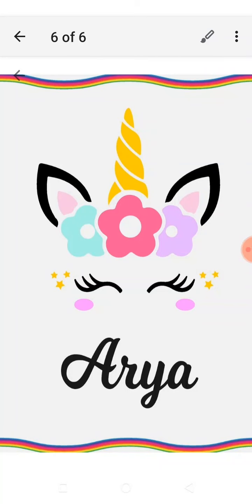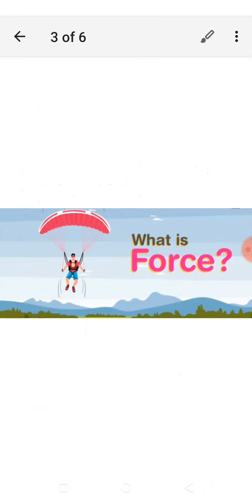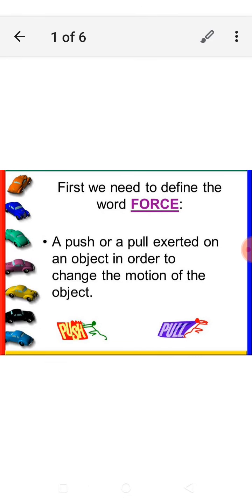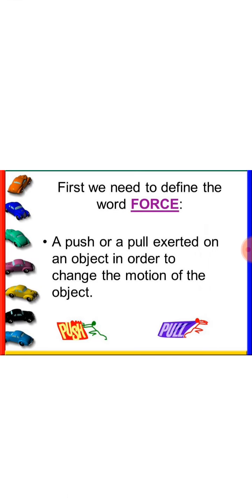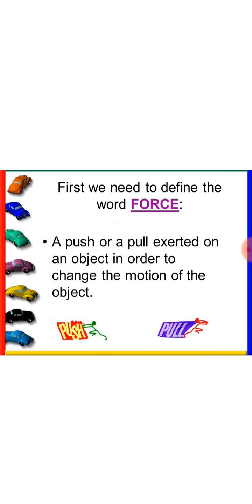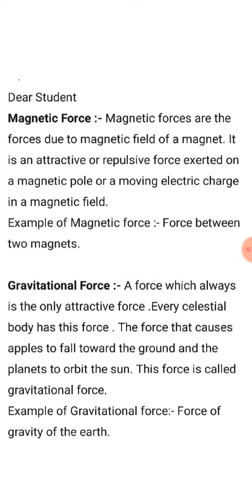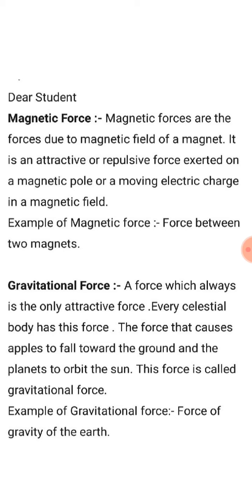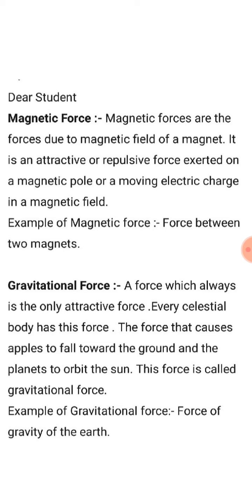FORCE CLASS 6TH ICSE BOARD MECHANICAL AND GRAVITATIONAL FORCE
HI Hello Hola !!!
vedantu sirtarunrupani clarifyknowledge skp superknowledgepoint amplifylearning mathsadard conceptclarity studywithsudhir So hey guys in this module will learn about the force 2 type of forces mechanical and gravitational forces we will learn in this module if you like the video please share and subscribe with your friend